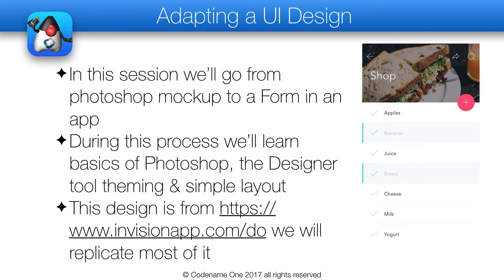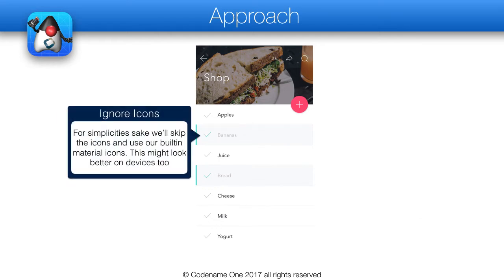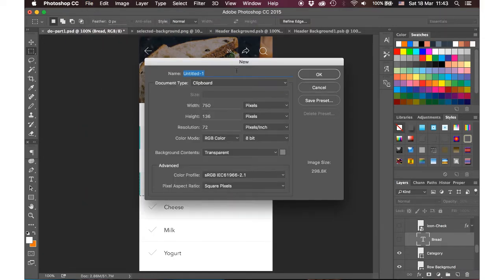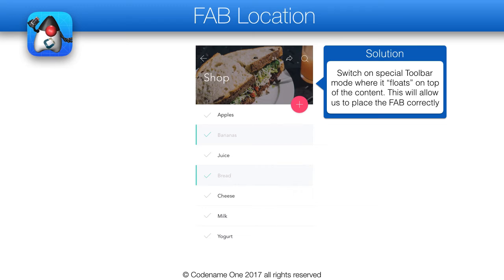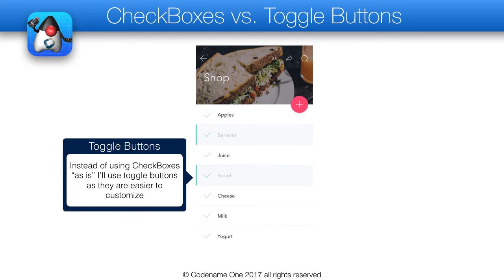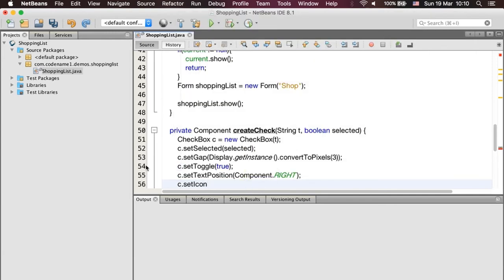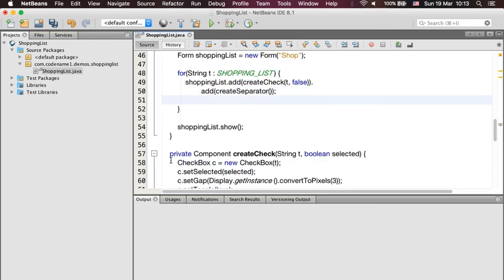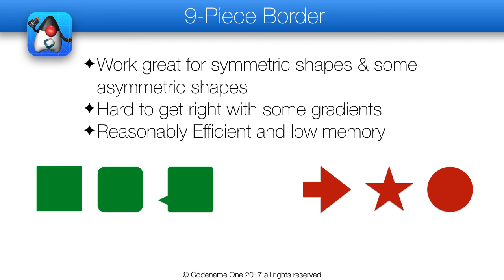Adapting a UI Design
Online Codename One course published in 2017 see it all for free